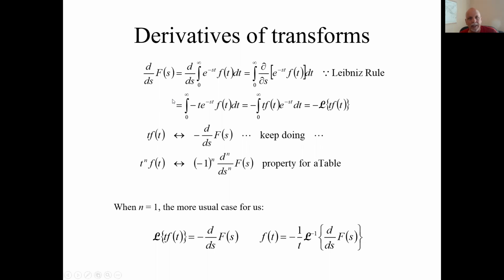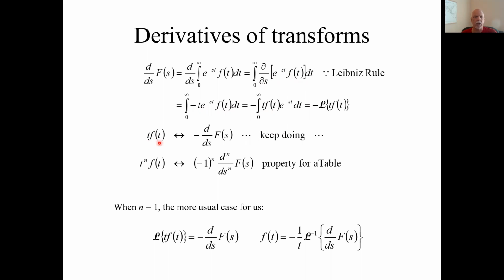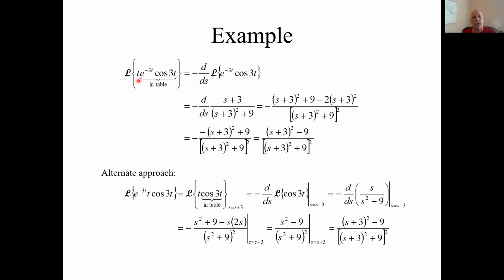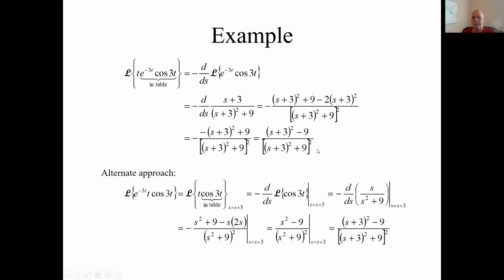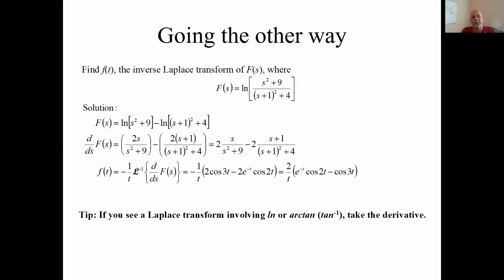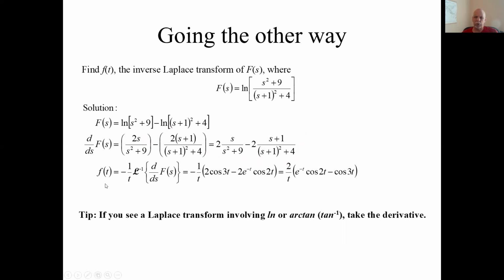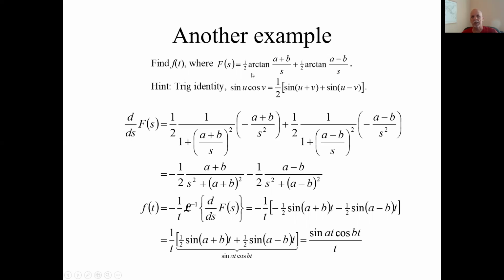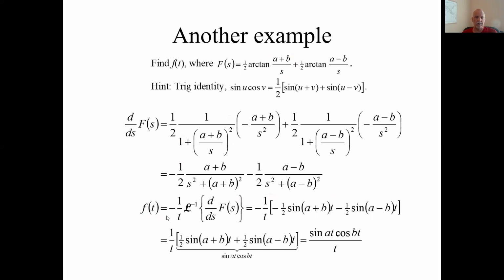1 10 Derivatives of Transforms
We derive and use a new property of the Laplace Transform. Taking the derivative of a Laplace transform corresponds to multiplying by -t in the time domain. We can use this property to find transforms of time functions not otherwise in a table of transforms. Also, we can sometimes find the inverse Laplace transforms of functions (of s) involving ln or atan (natural log or arctangent).